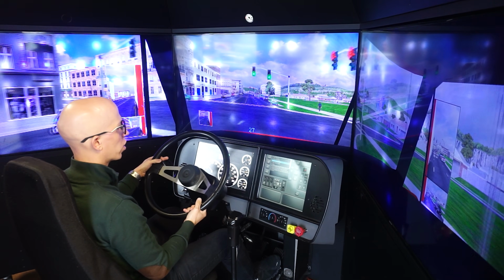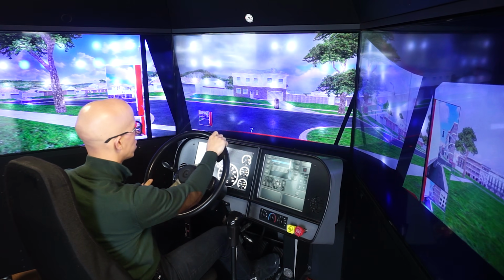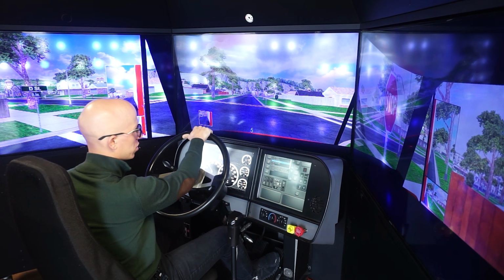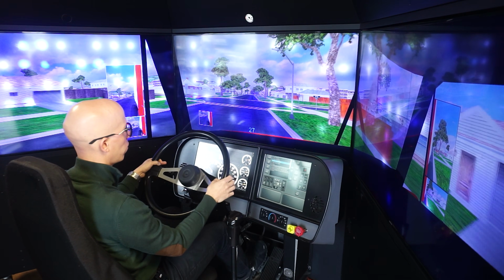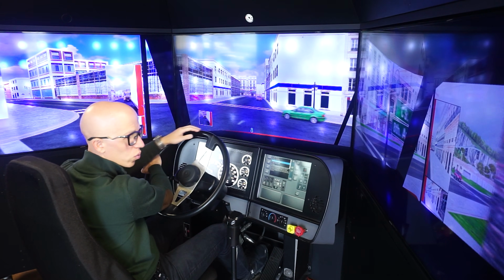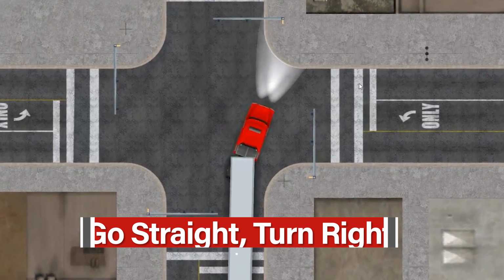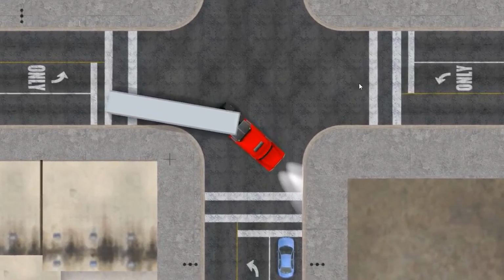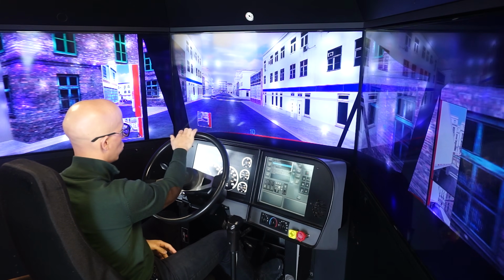HOW TO MAKE A LEFT TURN IN A TRUCK! IT'S HARDER THAN YOU THINK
We are showing you the mistakes a lot of our students make when attempting to make a left turn in a truck. We're demonstrating it in our simulator, it's a lot safer that way.😂
Are you struggling to make a left turn in a truck, or just curious? In this video, we show you the easiest way to make left turns in a tractor-trailer truck!

Truck driving is an immensely rewarding career choice that offers individuals a unique blend of independence, responsibility, and financial stability. Obtaining a Commercial Driver's License (CDL) is the first crucial step toward entering the trucking industry, opening doors to a plethora of opportunities. With a CDL in hand, aspiring truckers embark on a journey that goes beyond mere transportation; it's a lifestyle that involves navigating the open road, connecting communities, and ensuring the seamless flow of goods across the nation. In the world of trucking, a CDL is not just a license but a passport to a diverse array of experiences. The demand for skilled drivers continues to rise, making truck driving a dynamic and secure profession. The essence of trucking lies not just in the movement of cargo but in the sense of accomplishment derived from overcoming challenges on the road. Trucking, with its CDL prerequisite, offers a fulfilling career where individuals become the backbone of the economy, driving progress with every mile.